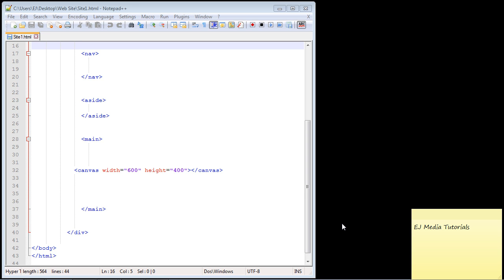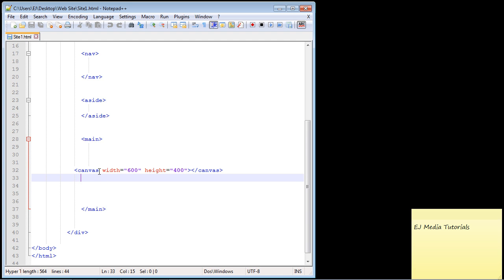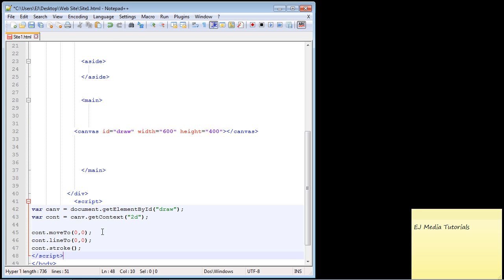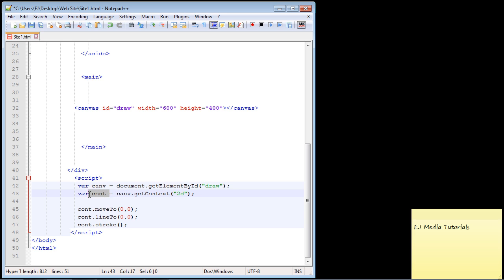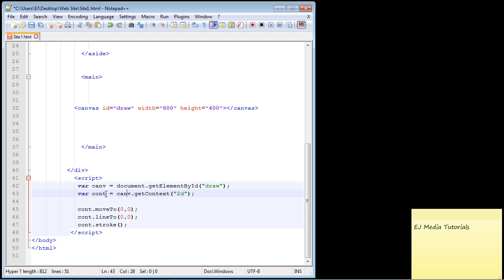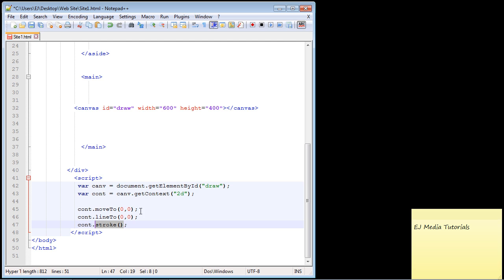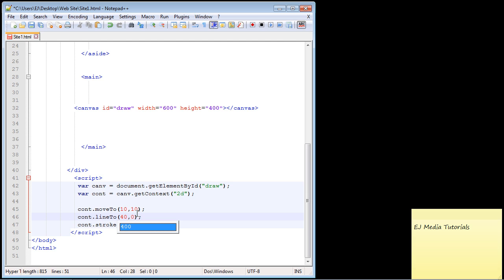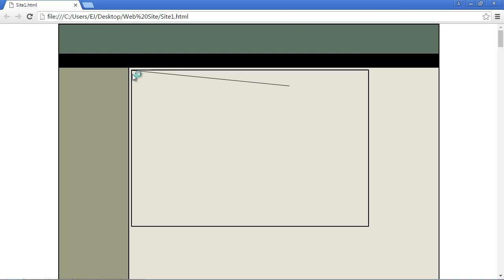HTML5 Tutorial for Beginners - 08 - Drawing with canvas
In this video we draw a line with canvas.